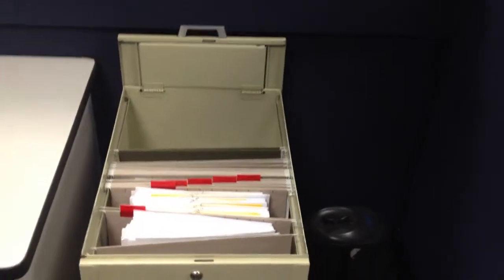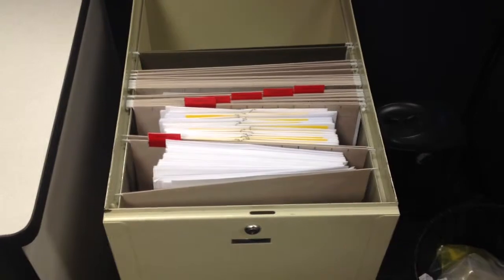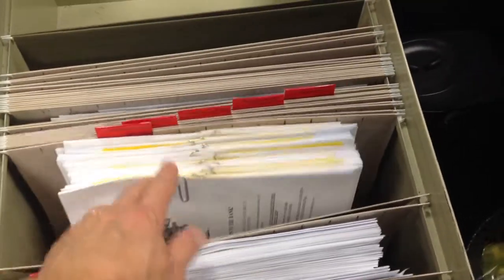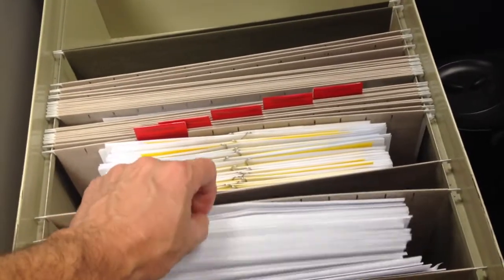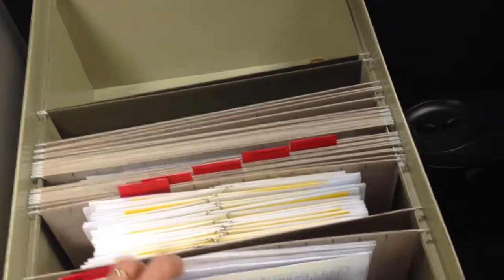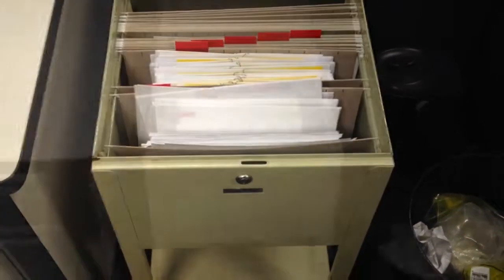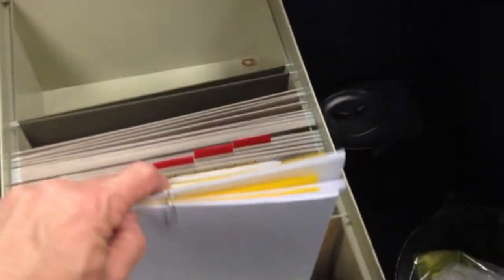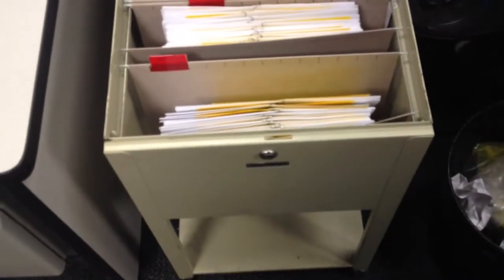2 SECOND IMPROVEMENT BVAUGHN